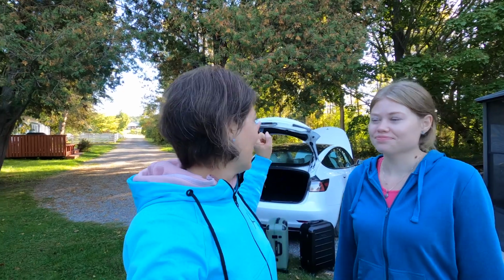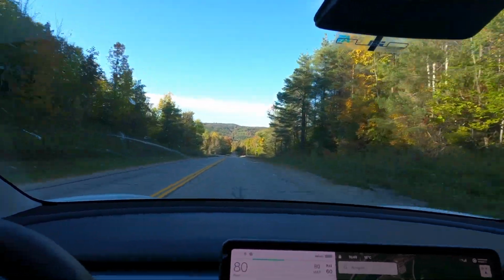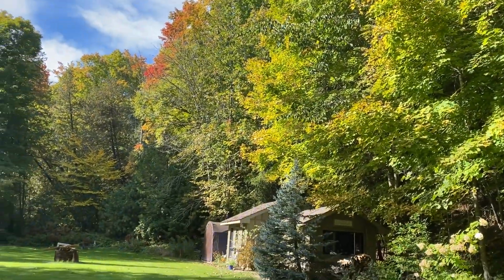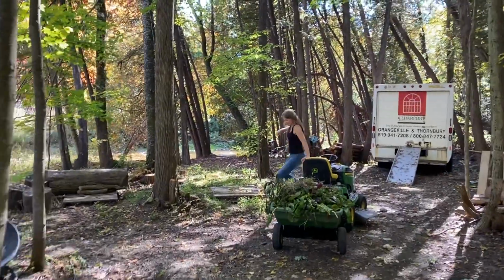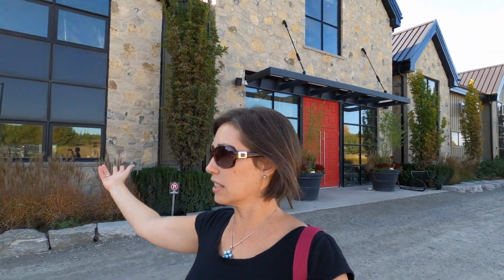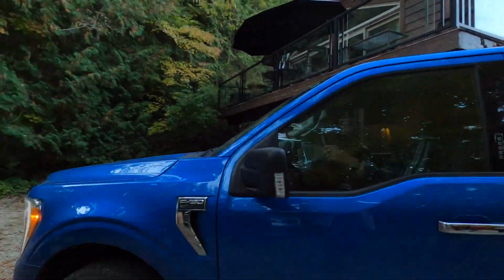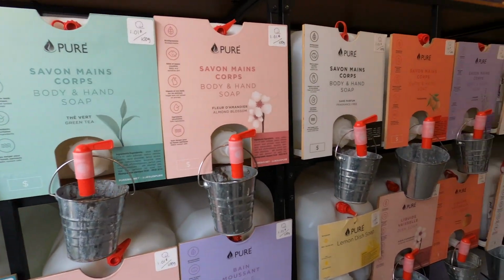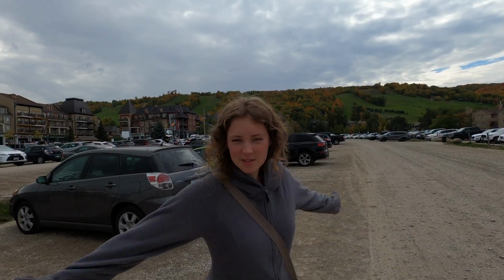WHY DOES EVERYONE LOVE CANADA ??? ❤️🇨🇦 Life Up Here in Canada Is Different | 197 Countries, 3 Kids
Hi Guys, In this video, we are moving from Mom’s family in Westport to Dad’s parents’ house in Hockley Valley, north of Toronto.

If you're looking for a place to stay in the Hockley Valley check out

But first, we had to fit all that luggage in the car, and our expert packer Angelique was up to the task. Luckily, our car rental partner, Robile, gave us a Tesla which came with two trunks, so we made it work! If you want to travel in style, we recommend you check them out

It felt nice driving through Canadian nature, but seeing Nana and Pap made us really happy. Their property is full of memories and felt like coming home after such a long time.

Did you know we also have a 90-year-old great-grandma? Her name is Gladys, and we paid her a visit at her retirement home too.

In the evening, we all snuggled in the living room and saw an old movie we used to watch with our grandparents when we were kids.

We also have a great-grandpa, Papa John, to whom we paid a visit as well and spent time with his dog we nicknamed Buttertart :-)

Before we go any further, we’d like to tell you about how we explore the world with Geocaching.

Geocaching is a great way to make traveling more fun and exciting. It adds an extra layer of adventure to our journey and takes us to places we might not have otherwise discovered. By using GPS coordinates and clues, geocaching encourages us to explore new areas and experience different cultures. Their Adventure Lab is a virtual treasure hunt where participants solve puzzles and answer questions at various locations, all while exploring the city.

Now back to our Canadian adventure!

Getting ready for another family reunion, Nana took us on a little shopping spree. We loved that in Canada, you can still find quaint little shops that give you that homey feeling.

And then, it was time to meet the cousins. Everyone looked different because we have all grown up. We had so much fun together and even recreated some old photos from when we were little kids.

We rarely get the chance to go back to Canada, so we love exploring the small towns and villages tucked inside Canadian gorgeous nature. This time we visited Creemore and enjoyed a delicious lunch together with our grandparents.

Later, we continued towards Collingwood and Blue Mountain - a picturesque mountain village where we rode a crazy rollercoaster through the woods.

Towards the end of our visit, we got together for another Thanksgiving dinner, with Dad’s side of the family. Seeing familiar faces and the people we love after 4 years made this trip that more special. We missed them more than we thought.

0:00 Fit the Luggage in a Tesla Challenge
3:00 Visiting our Grandparents in Hockley Valley, Canada
5:10 Great Grandma Gladys
6:28 Movie Time with the Family
7:29 Spending Time with Great Grandpa Papa John
8:08 Exploring Canada with AdventureLabs
9:12 Shopping with Nana
11:21 Time for another Family Reunion
13:12 Exploring Creemore Ontario
16:52 Beautiful Blue Mountain Village Collingwood, Canada
17:49 Thrilling Forest Rollercoaster
22:14 Getting Ready for Thanksgiving Vol.2